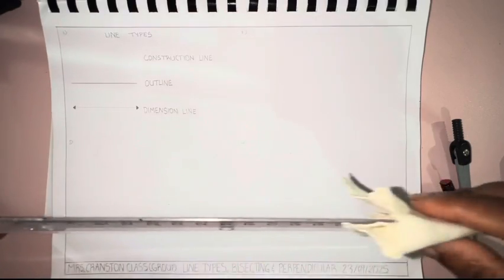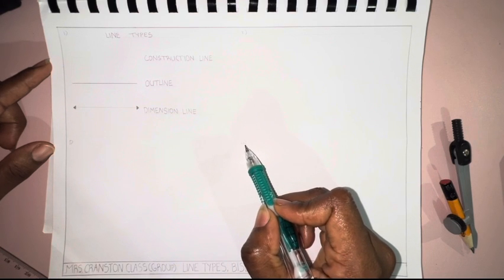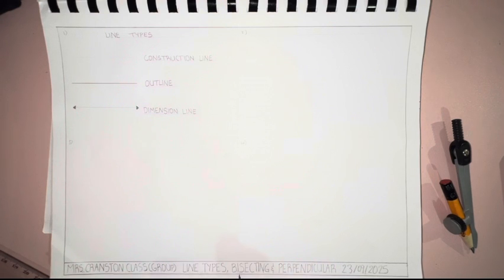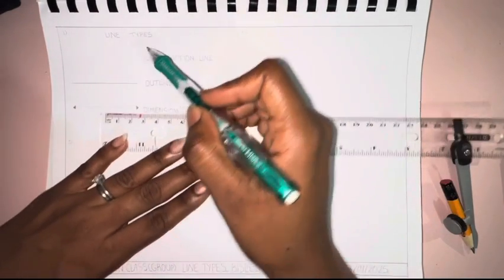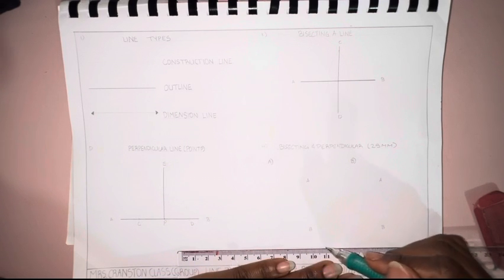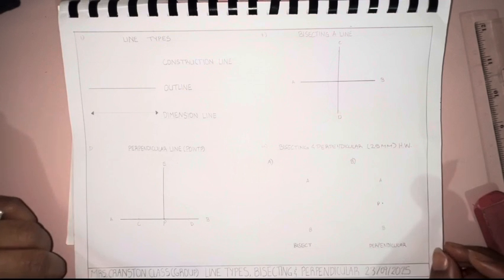TECHNICAL DRAWING TUTORIAL 2 | LINE TYPES, BISECTING & PERPENDICULAR MADE EASY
LINE TYPES, BISECTING & PERPENDICULAR MADE EASY | GRADE 9 TECHNICAL DRAWING
In this Grade 9 tutorial, we’ll cover:
Different types of lines used in Technical Drawing
How to bisect angles and lines accurately
How to draw perpendicular lines step by step
Perfect for 9th graders preparing for CSEC/CXC TD exams or anyone wanting to improve their technical drawing skills.
✏️ Follow along, practice each step, and submit your exercises to your teacher or Google Classroom!